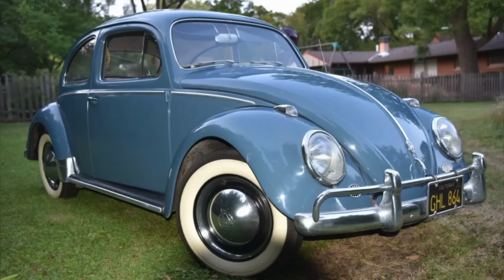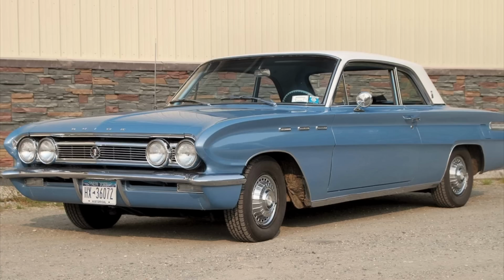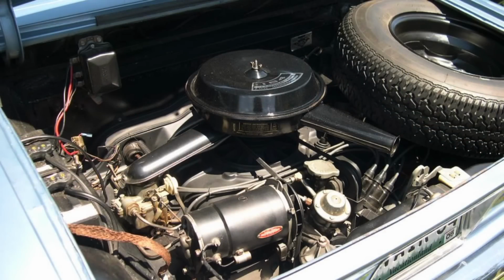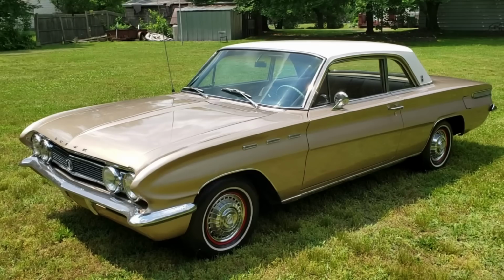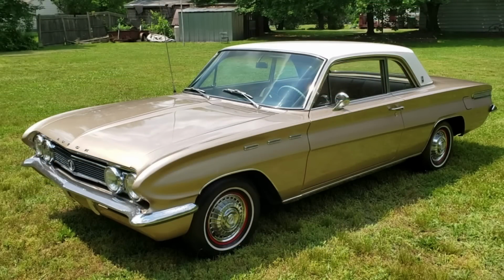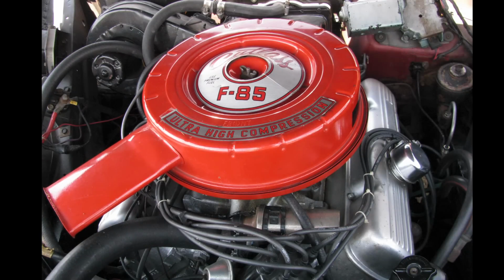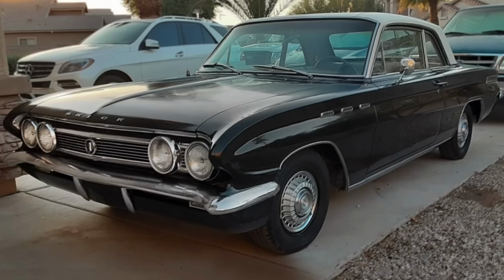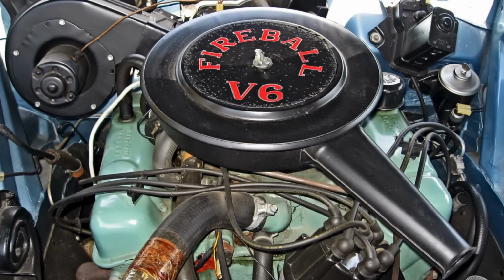The 1961 Buick Special and Skylark Represented GM's Most Luxurious "Senior Compacts"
Learn more about the 1961 Buick Special and Skylark, two members of GM's "senior compact" class.